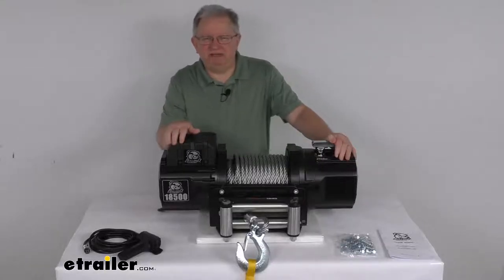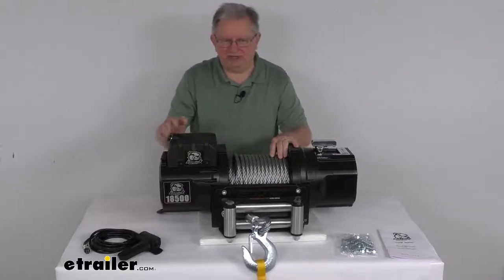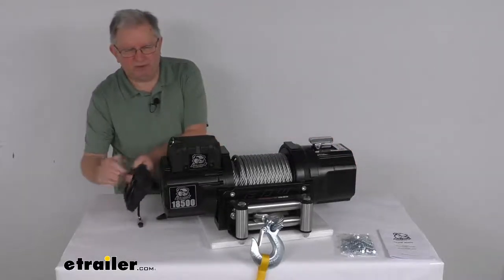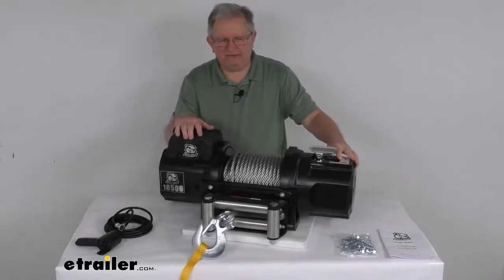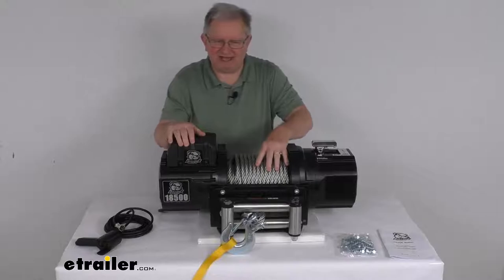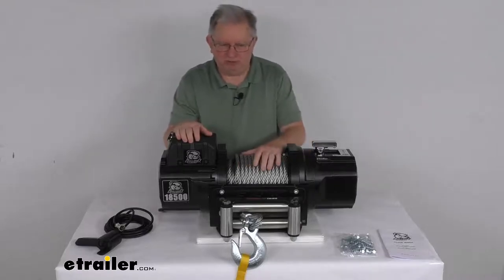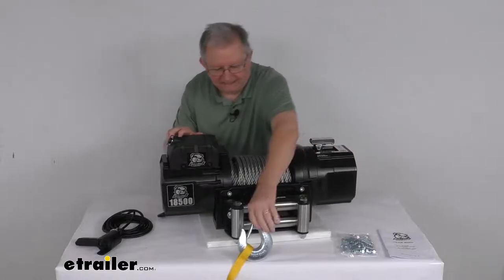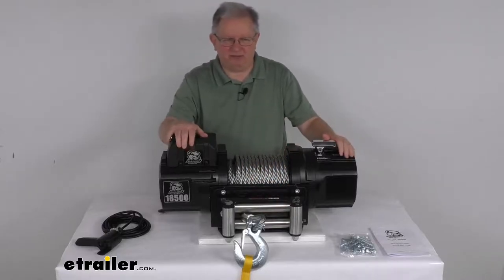etrailer | Review of Bulldog Winch Electric Winch - Recovery Winch - Truck Winch - BDW94FR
Jeff:                                                  Hello everybody, this is Jeff at etrailer.com. Today, we're going to take a look at the bulldog winch heavy duty series off-road winch with the wire rope, the roller fairlead and an 18,500 pound weight capacity. Now this heavy duty winch will let you recover a stuck vehicle, helps you move boulders or logs, or pull a large vehicle onto a trailer. So this is perfect for fire trucks, ambulances, tow trucks, and other work trucks and commercial vehicles. This is designed for winching vehicles with a maximum gross vehicle weight rating of 12,500 pounds.Now, right over here on this side, they use a 5.6 horsepower series wound motor, which will deliver powerful and safe line pulling. This motor is more powerful, more efficient and produces more torque than a permanent magnet motor.

Also it has drain holes that'll let water and vapor escape to prevent internal moisture buildup. This does use an automatic ratcheting pole brake, which will hold a hundred percent of the load. The engaged pole will prevent the drum from spinning in reverse so a heavy load doesn't unintentionally pay out. Now on top of the motor right here is the power unit. This will include the contactor, it's in a plastic housing, includes all the wiring.

And let me go take this a little bit, just so you can see there's your wiring for your connection to your battery. That's all connected up there to the contactor.Now they do also offer a. We do sell a wiring kit separately, sell that separately on our website, and that'll let you remotely mount this power unit. If you prefer it not being on top of your motor, you can actually remotely mount this somewhere with that wiring kit that we do sell separately. Now in this power unit, it has a sealed 500 amp contactor, which will transmit power from the vehicle's battery to the winch motor.

It is water and weather resistant to IP67 specifications. Also, if you notice this includes this nice rubber handheld remote with a 12 foot lead, that'll let you operate the winch from a nice, safe distance. The switch on it, the toggle switch, for the in and out feature that is a weather resistant switch, nice rubber coating on it powers the load in and out.And basically when you go to hook this up, you just take your cable right here, pop open this, let me turn this a little bit, pop open your cover here and then there's your connection. You just line the notch up, push it in, and then thread your collar right on there. And have a whole new connection there, and you're all ready to go.

You can use this remote to operate it. If you're not using the remote, just unscrew that collar, unplug it, and then put your dust cover right back on there.Now they do offer a wireless remote control. We do sell that separately on our website that is available. Now this does use an all steels four stage planetary gear train right over here. The gear ratio is 505 to one. This will provide increased drum speed when compared with one drives in one, two or three stage planetary gear trains. It does offer a free spooling clutch, which will ensure a nice fast rope payout reduces wear on the motor. This is the clutch handle right up here. It's pointing this way so it's in the engaged position. So you can operate with your remote and your windshield go in and out. If you turn it this way, it'll be disengaged, which means you can pull out as much wire rope as you need. Once you get out as much as you need, then just flip it back into engage position, and then you can operate it with your remote.The other nice feature on this gear box, it can be rotated 360 degrees so that you can reach the clutch handle no matter where you mount the winch. So basically if you just loosened a few screws here, you can rotate this gear. If you want your clutch handle up front, just turn it that way, tighten it back down, if you want it in the back, same way allows you to adjust it 360 degrees. The rope on it it's a half inch diameter zinc-plated wire rope. It's strong and abrasion resistant. It is 85 feet long. It is aircraft grade galvanized steel. It does have a, on the end here you can see, this half-inch zinc-plated steel hook with the keeper on it. And it even includes this nice nylon hand saver strap. Now this roller fairlead right here, it's a steel roller fairlead has a nice thick frame on it, has four rollers, two horizontally and then two vertically helps reduce friction and wear on the wire rope and it has a nice silv